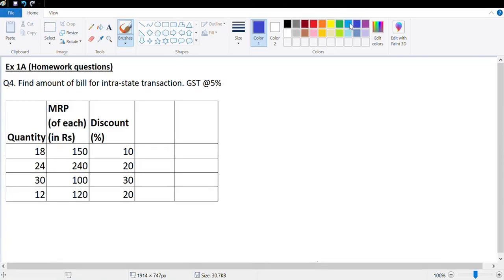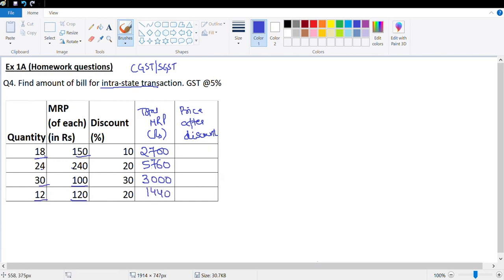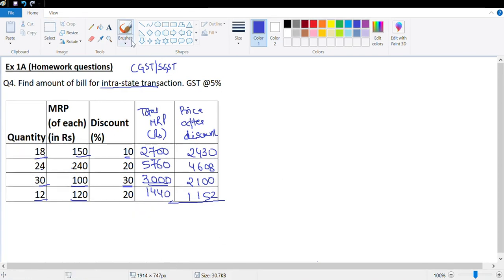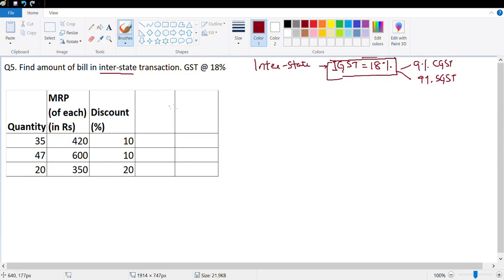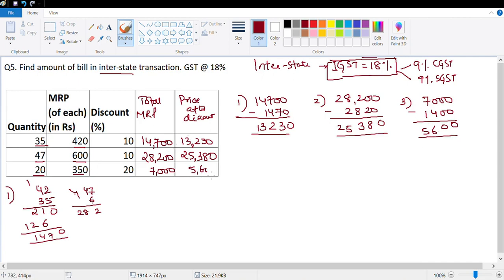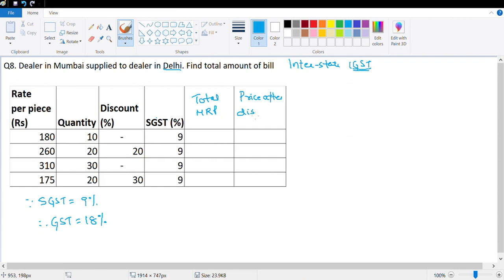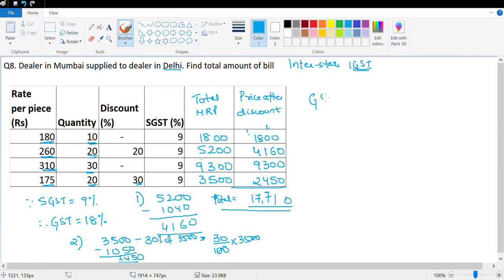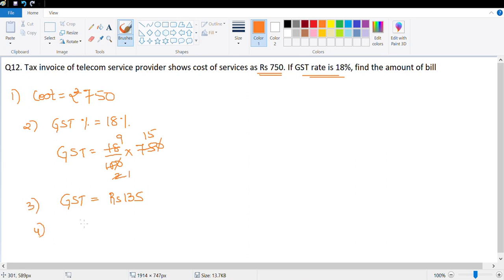Class 10 GST Ex 1A (Homework questions)